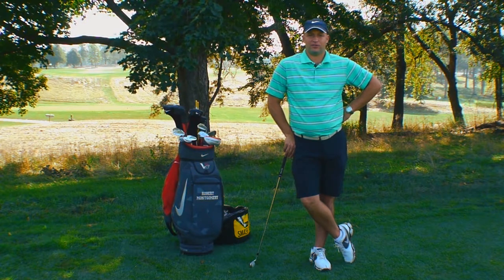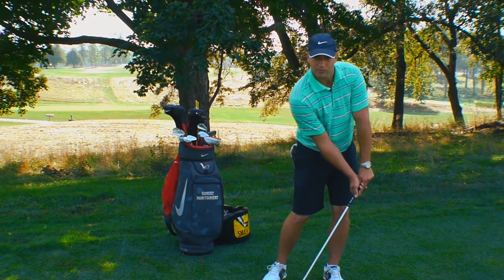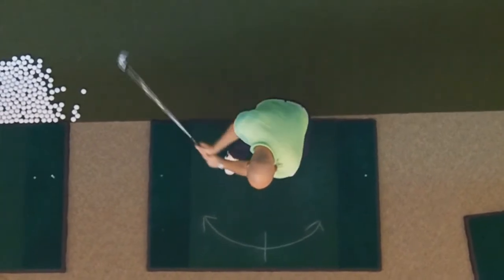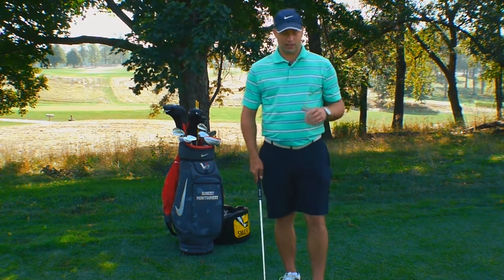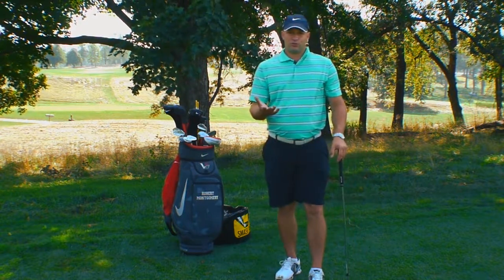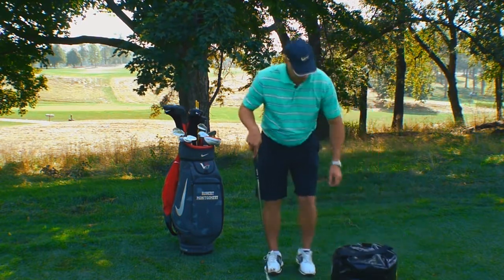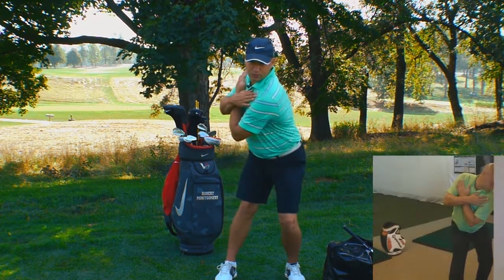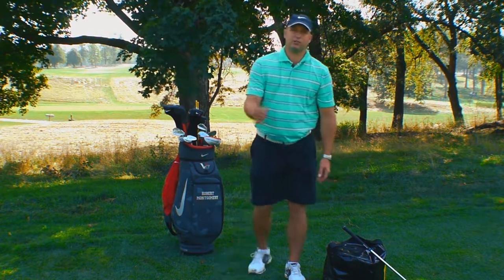Rob's Golf Tips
Robert Montgomery gives some good advice on how to improve your golf game.